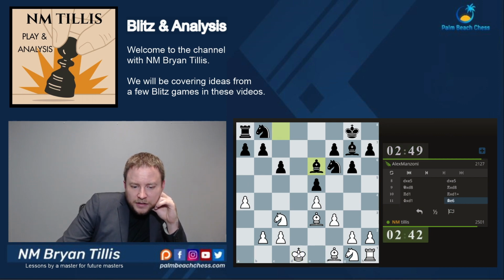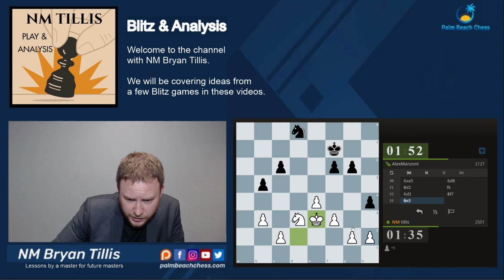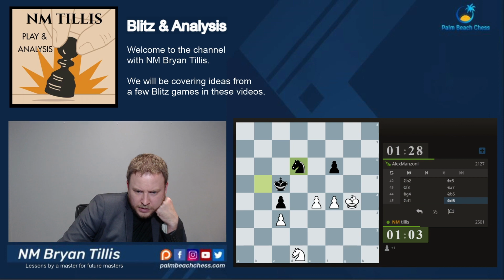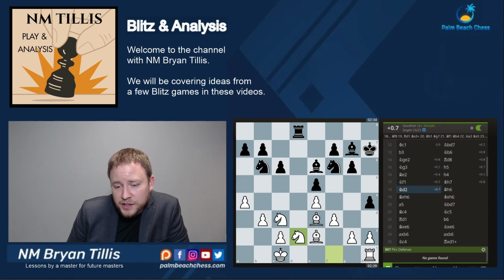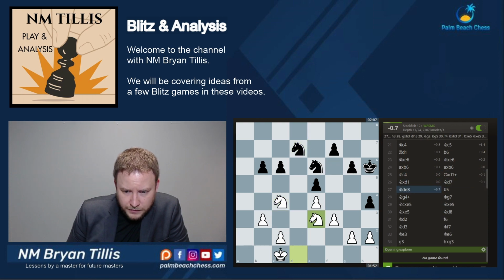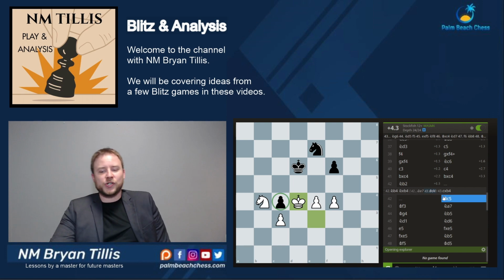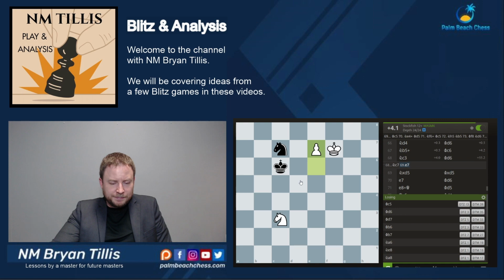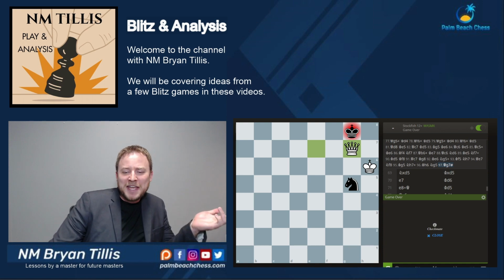Tillis 1.e4 vs Pirc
In this series NM Bryan Tillis from Palm Beach Chess and Florida Chess will play different openings, provide ideas within the opening, and point out mistakes and room for improvement. In this game, the white perspective of a passive Pirc is the focus.